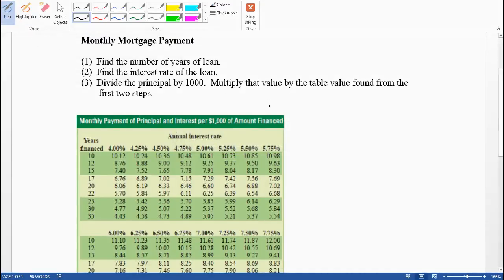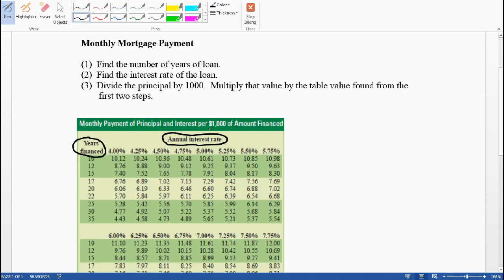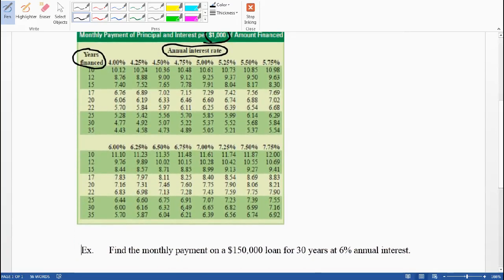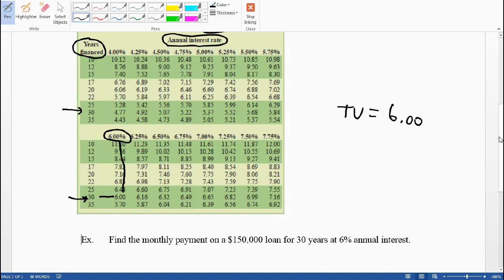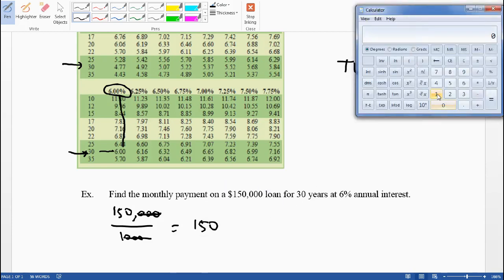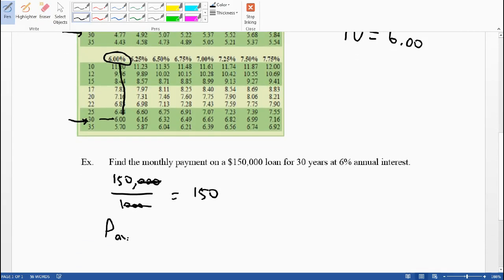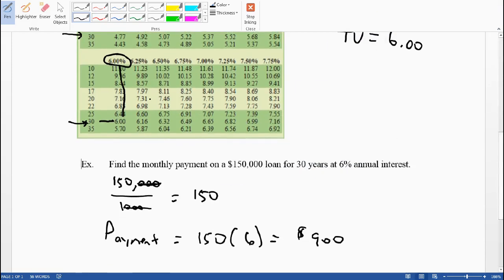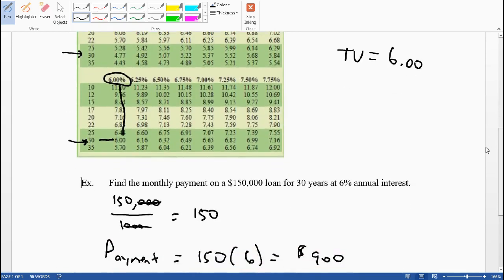MORTGAGE TABLE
096 105